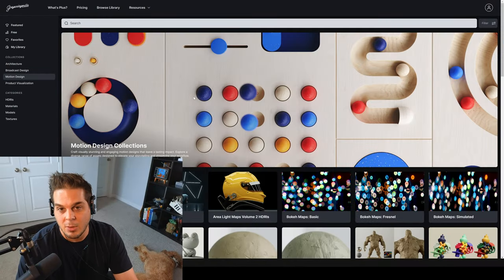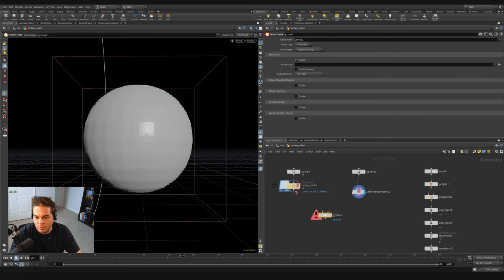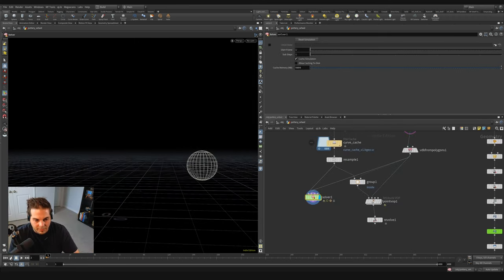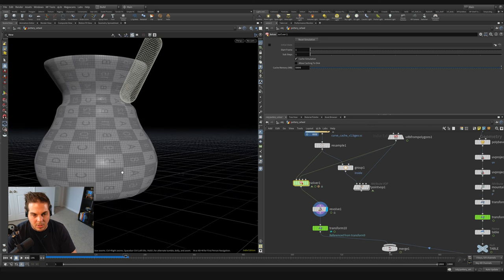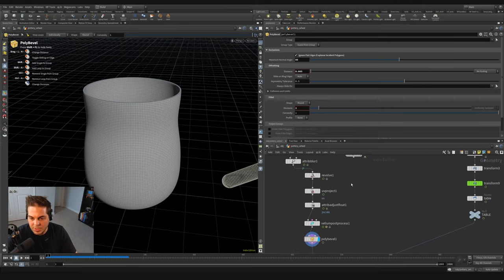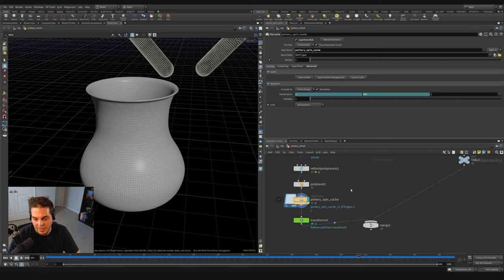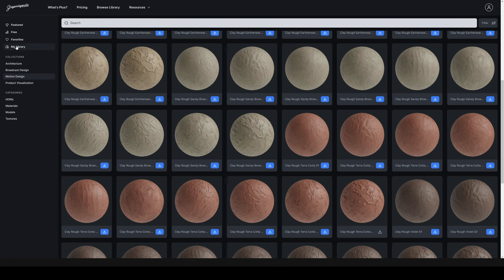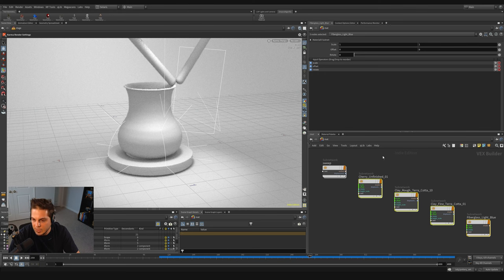Custom Pottery Solver in Houdini / Karma Tutorial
In this tutorial we will learn and apply several Houdini fundamentals and techniques by building our our own collision deformer using signed distance fields and applying custom solvers - all while creating the Pottery Wheel Effect. Then we’ll work with blending materials Solaris with Karma!